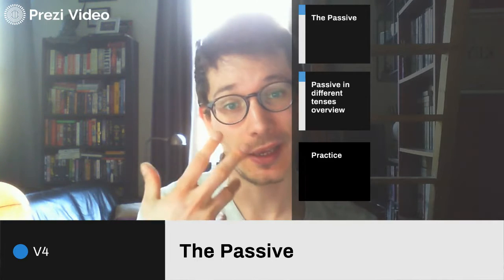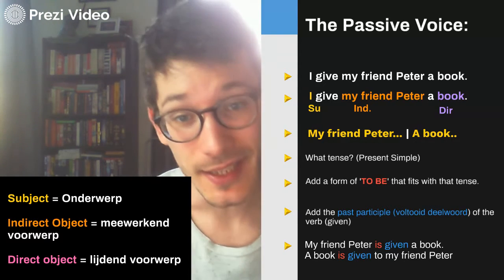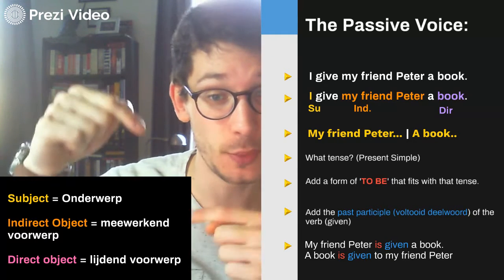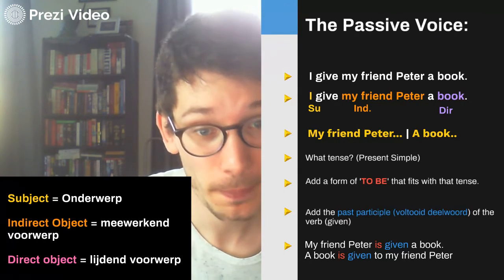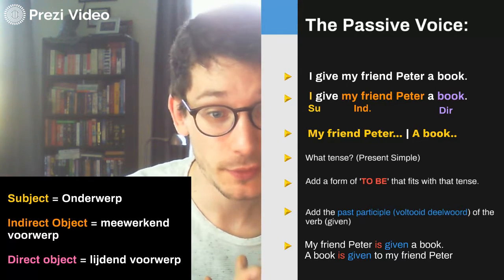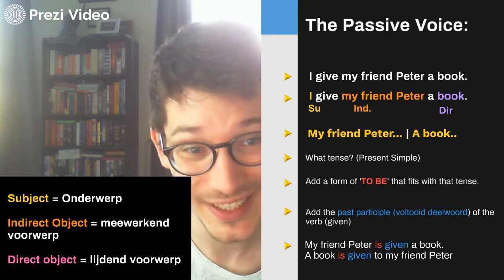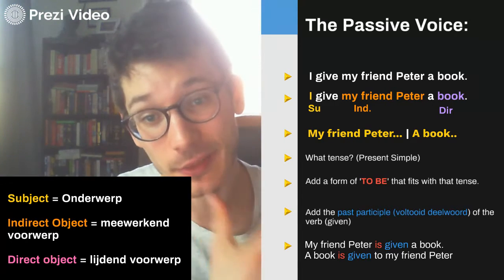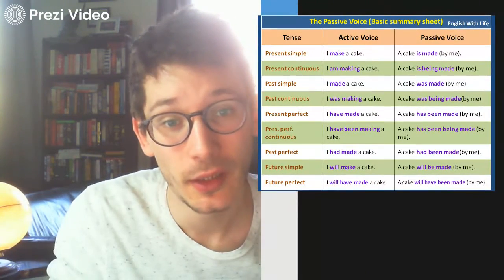The Passive Voice (H4/V4/V5) - Rowan Siebes